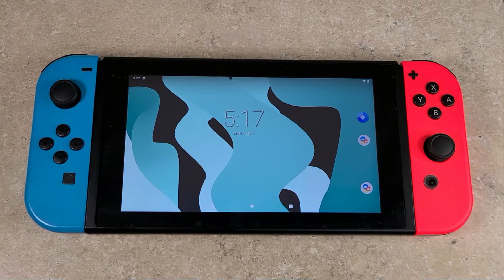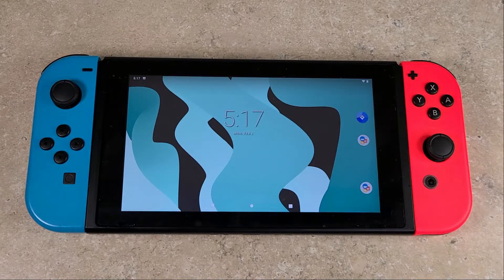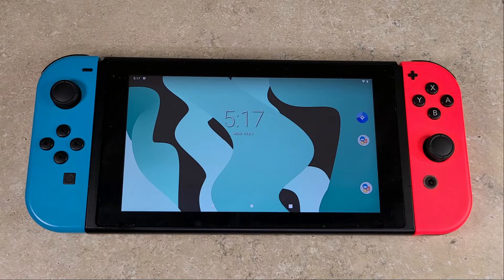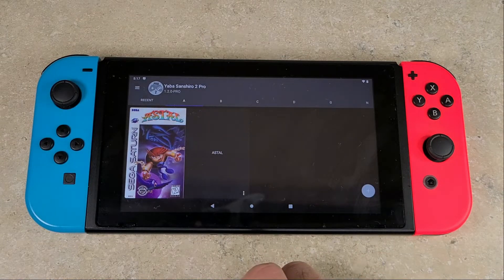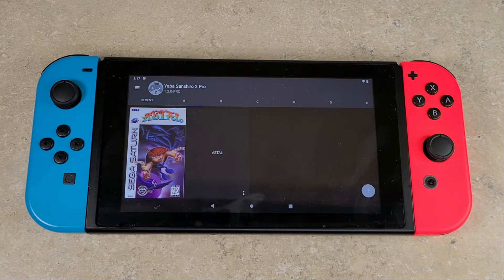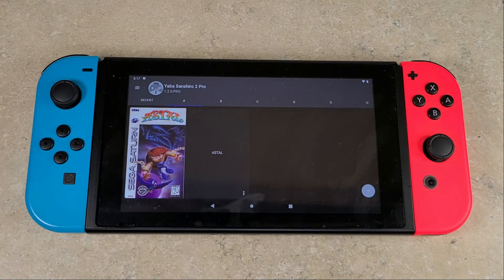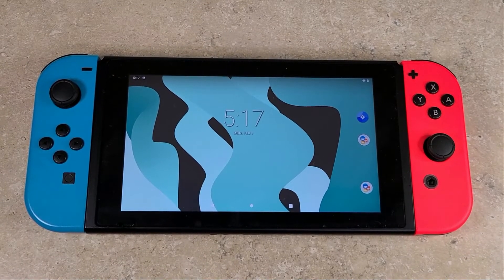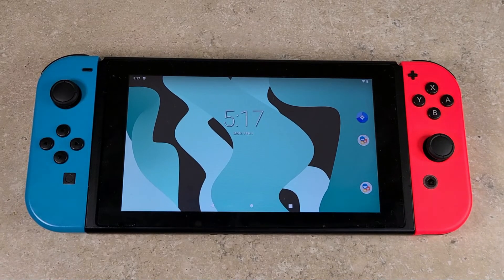Sega Saturn on Nintendo Switch Android 10 Switchroot | Yaba Sanshiro 2 Pro Emulator Test (13 Games)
Taking a look at Sega Saturn Emulation on the Nintendo Switch running Android 10 Switchroot using the Yaba Sanshiro 2 Pro Emulator. Frameskip is enabled, using OpenGL backend.

💻Amazon Links

64GB SD card
128GB SD card
256GB SD card
RCM Loader I Use